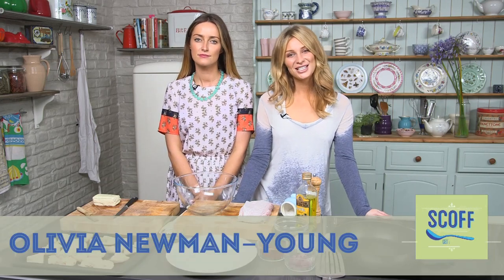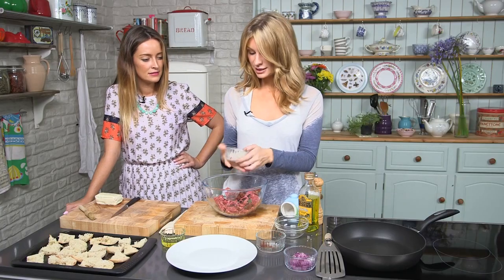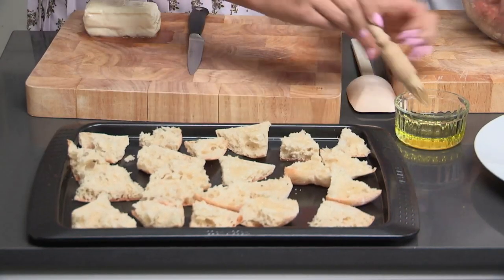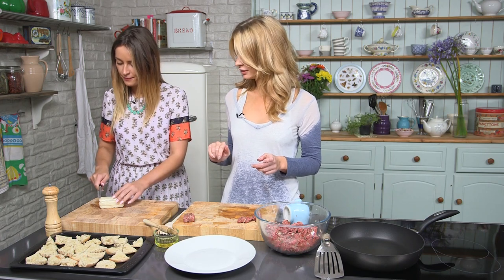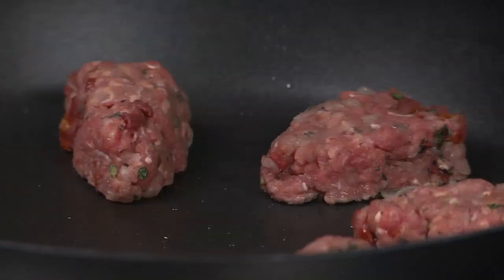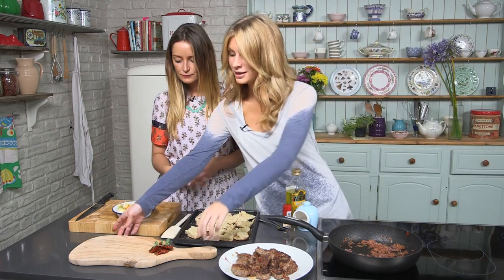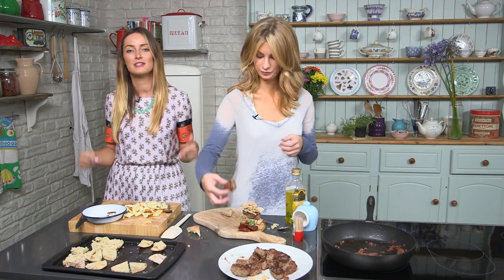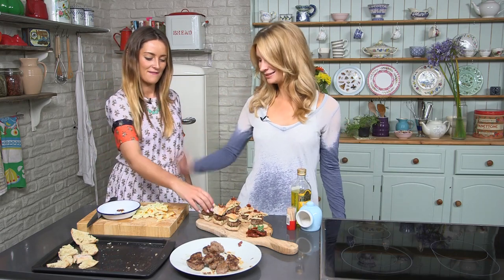Olivia's Sun Dried Tomato Burgers | Friday Food Off Series 1 Part 1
It’s part 1 of the Friday food off battle between Made in Chelsea sisters Olivia Newman-Young and Fran Newman-Young. In this episode Olivia shows us how to make mini sundried tomato burgers.

INGREDIENTS:
450lb Beef Mince
1 Medium onion peeled and grated
3 tbsp Freshly chopped Oregano
1 tbsp Chopped Mint
Grated red onion for topping
Halloumi
Ciabatta

STEP 1: PREPARE CIABATTA
Cut your ciabatta into small triangles and slice in half horizontally. Place each triangle half crust side down on a baking tray.

STEP 2: MIX INGREDIENTS
Mix together the beef, grated onion, chopped oregano, mint and chopped sun dried tomatoes. Using your hands mix all the ingredients together. Season with salt and pepper.

STEP 3: SHAPE MEAT
Take small sections of the mixture and form into small triangles roughly the same size as your ciabatta pieces. Continue until all the beef mixture is used up. Heat some oil in a large frying pan and fry your mini burgers in batches until browned on both sides. Add your grated red onion for the last 2-3 minutes of cooking your burgers.

STEP 4: FRY BREAD
While your burgers are frying brush your ciabattas with olive oil and place under the grill until lightly toasted, along with the halloumi. Grill the halloumi until it begins to turn golden brown and then flip and repeat on the other side.

To assemble your burgers place one of your triangle patties, the fried red onions and a slice of grilled halloumi in-between two pieces of the ciabatta. Hold in place with a cocktail stick and garnish the stick with a piece of sun dried tomatoes. Serve as they are or with some ketchup.